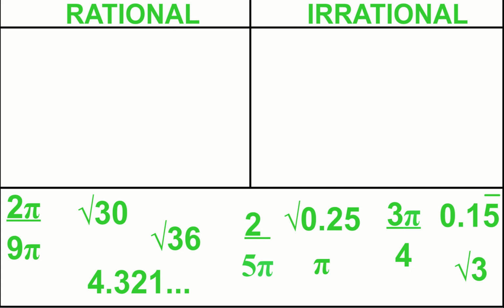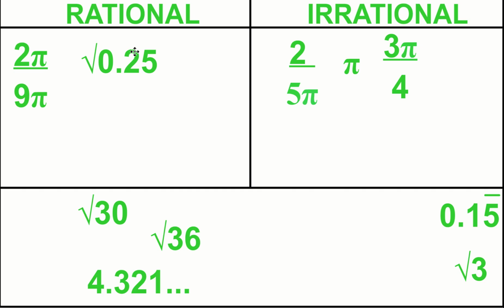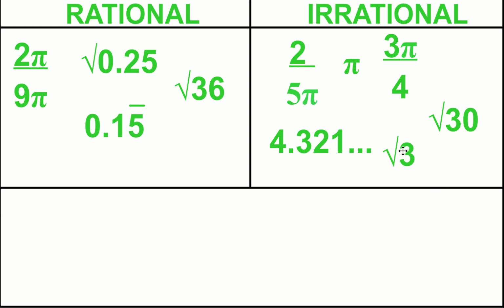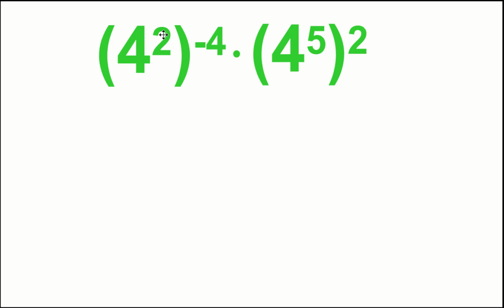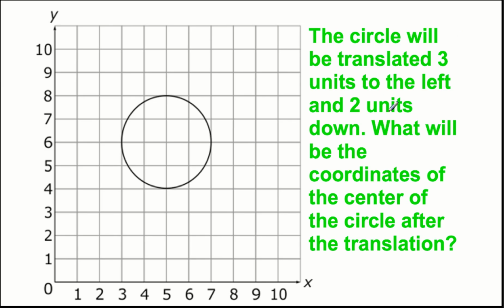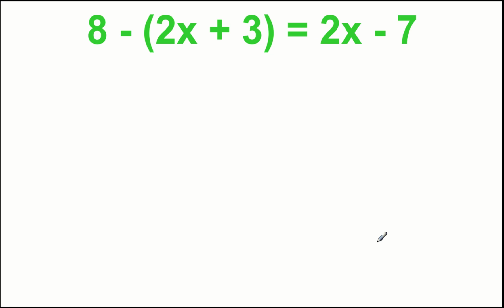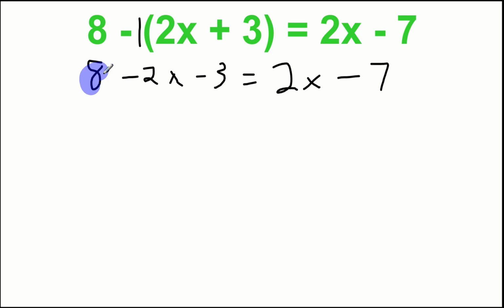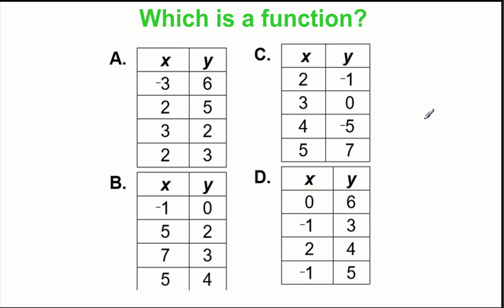8th Grade Math Check-In A Review Day 3 11/4/25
8th Grade Math Check-In A Review Day 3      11/4/25